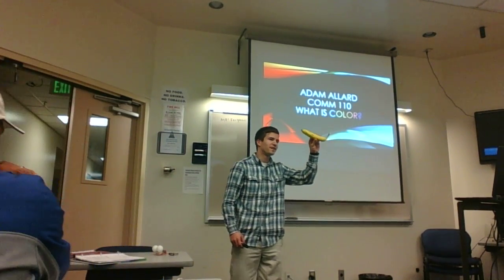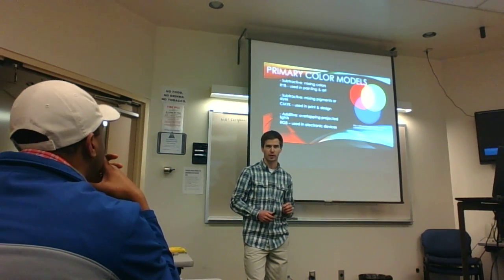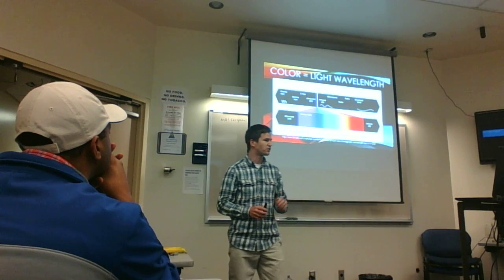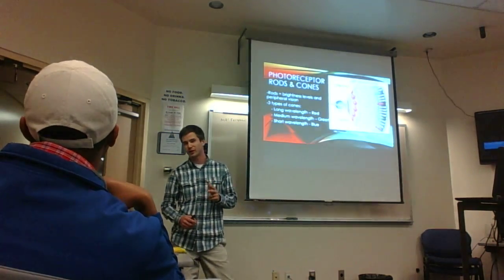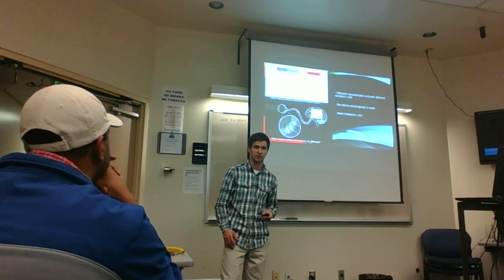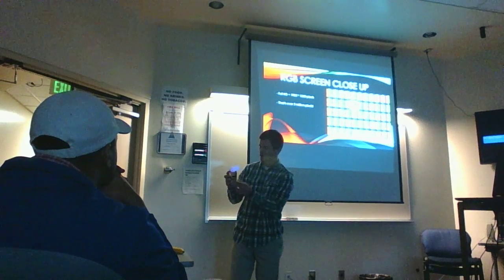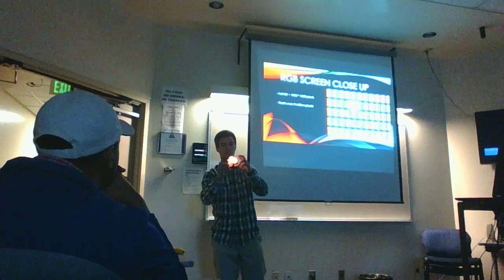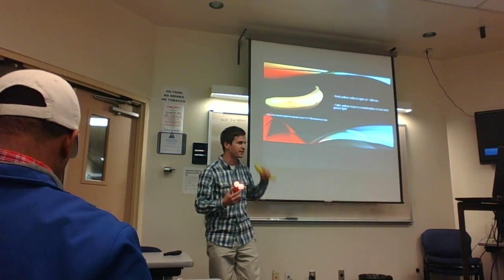What is color? - Informative Speech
This is my informative speech for COMM 110 on 'What is color?'

A lot of my content, including slideshow pictures, are taken from Vsauce and TED-ed - the links to their videos are shown below. Highly recommend watching those videos if you want to learn more!